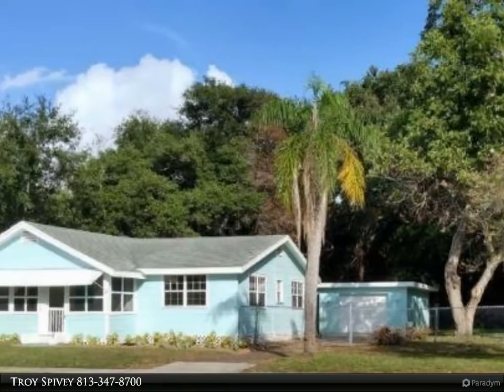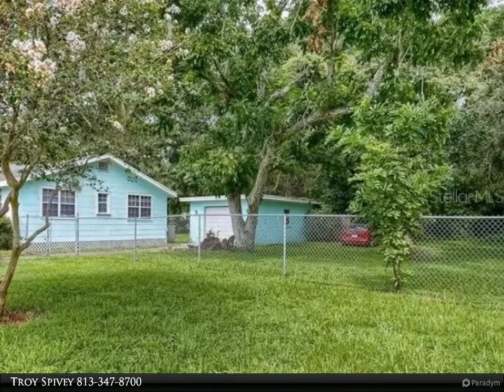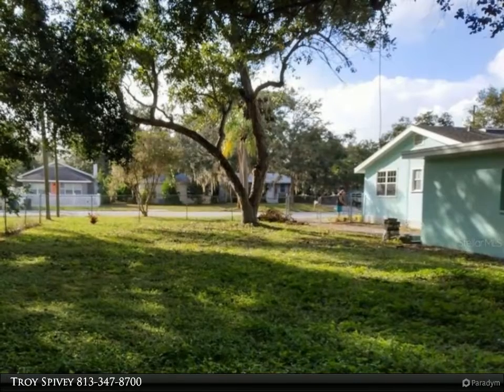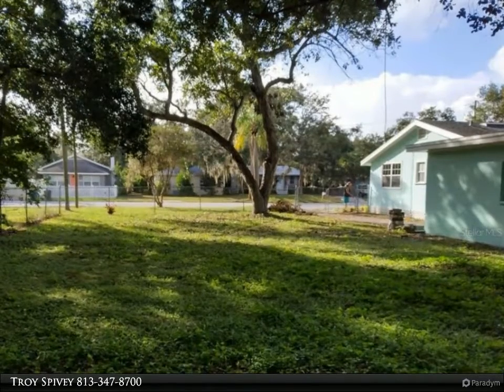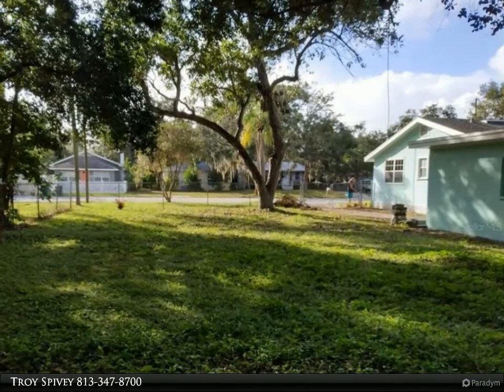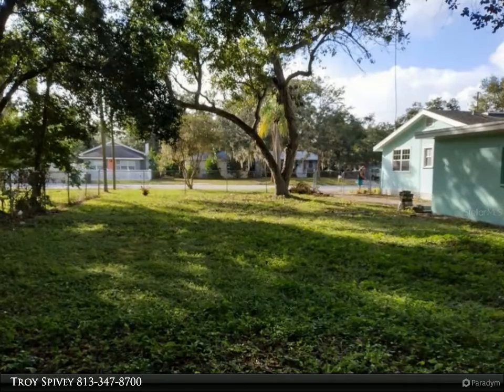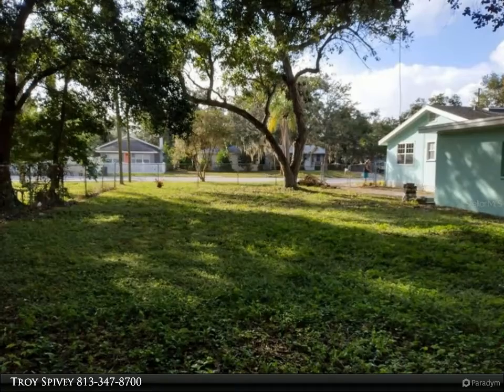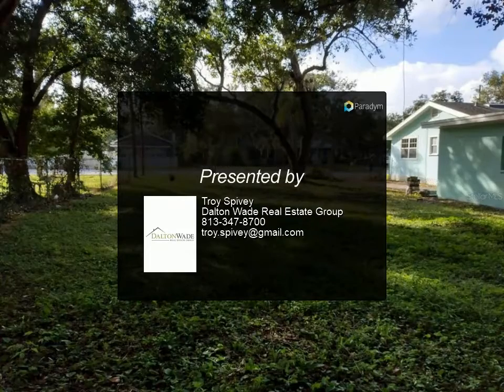Dalton Wade Real Estate Group - 1823 DOUGLAS AVENUE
2 LOTS = 1/4 ACRE+ with NEW KITCHEN & BATH - LOCATION - Welcome to Southern Charm, a TWO for ONE Deal in this home! This is what you get: 2 bedroom, 1 bath, detached 1 car garage, on a 53 x 127 ft lot AND an ADDITIONAL VACANT LOT that is also 53 x 127 ft - over ¼ acre of property, or split it up!
Enjoy our beautiful sunsets from your screened front porch in this Key West style home. Inside is clean, sunny & bright; nice size rooms with lots of windows; easy to maintain laminate floors throughout; and ceiling fans to keep you cool. A new backyard patio deck is ready for morning coffee, dining, grilling and chilling. The OPTIONS are ENDLESS what you could do with all this property space… add a pool, possible build-able and storage opportunities - bring your toys, boat, RV etc… plenty of room for everything, and lots of roaming space for your pets in the fenced yard. If you are looking for a great investment, an income producing property… this could be a profitable solution for you!
Zoned R4, RU (see zoning photo)!
Located off of Sunset Point Road, a convenient commute to Tampa and St. Petersburg, this property is in the County (lower taxes), yet near both downtown Clearwater and downtown Dunedin (a golf cart community with a vibrant downtown life of farmers markets, festivals & parades). There are many restaurants, eateries, theaters, libraries, and shopping nearby; and you are just minutes from the white sands of Clearwater Beach (TripAdvisor's best beach in the world) and world-renowned Honeymoon Island. Enjoy boating/fishing/jet skiing (two public boat ramps within 2 mi), kayaking, canoeing, paddle boarding, swimming and tanning. If you enjoy walking, running, bicycling, or rollerblading, stroll along the nearby intracoastal waterway of scenic Edgewater Drive with its beautiful views and sunsets, or traverse the even closer Pinellas Trail.
If you golf or would like to, you're in a golf course haven, with many courses to choose from in and around Clearwater ...

1 full bath

Troy Spivey
Dalton Wade Real Estate Group